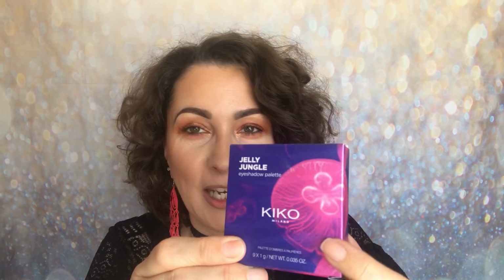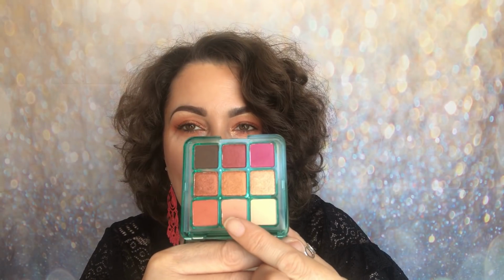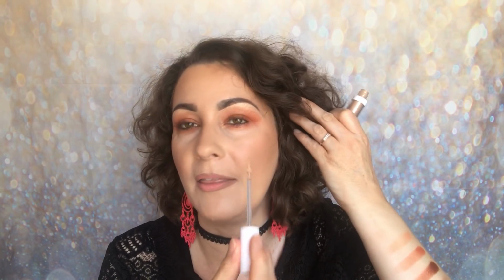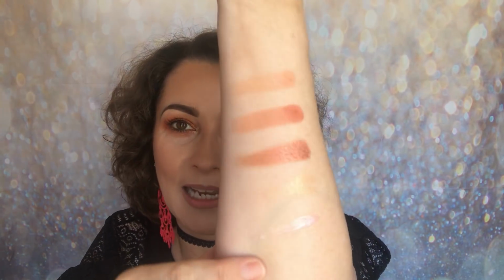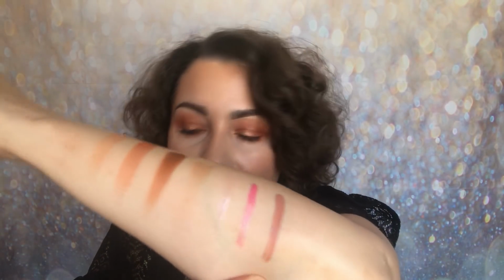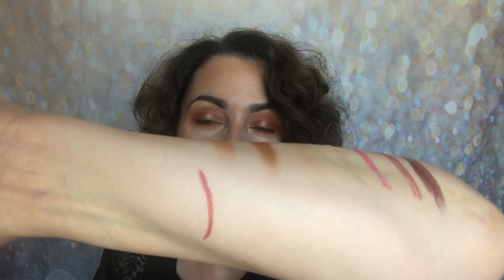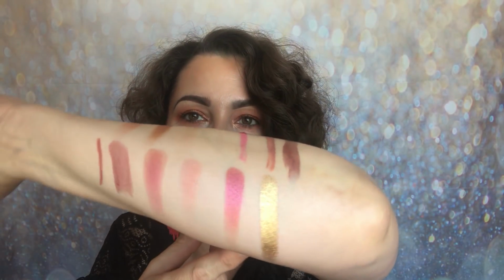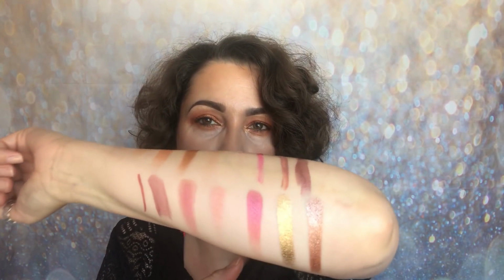Kiko Haul / July 2018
Products Mentioned:
* Jelly Jungle Eyeshadow Palette / 02Tropical Sunset
* High Pigment Wet & Dry Eyeshadow / 37 Pearly Rose Gold

Makeup Worn
Face:
* Obsession / Obsessive Contour
* Morphe Blushing Babes / Pop of Peach

Eyes:
* Kiko Jelly Jungle Eyeshadow Palette / Tropical  Sunset
* Revolution Pro Eye Elements / Core
* Revolution HD Smoky Eyeliner / Black

Brows:
* Revolution Duo Brow Definer Pencil / Dark Brown
* Revolution Brow Pomade / Dark Brown
* Revolution Pro Microblading Pencil / Dark Brown

Lips:
* Maybelline x Gigi Lipliner / Taura
* Revolution Pro Supreme Matte Lip Pigment / Charade

                                Samantha x